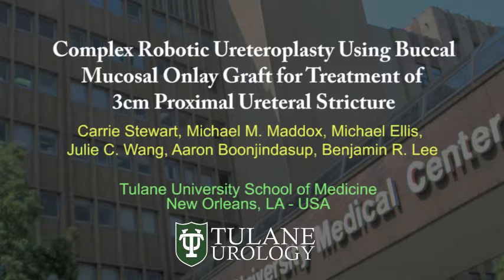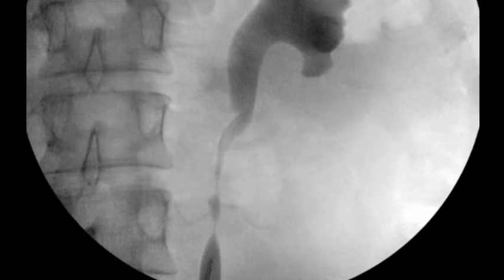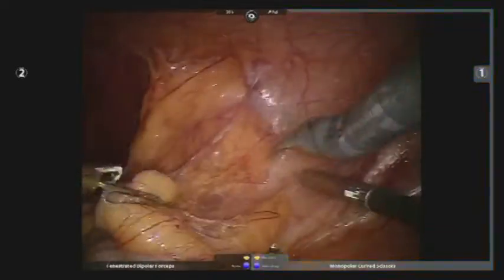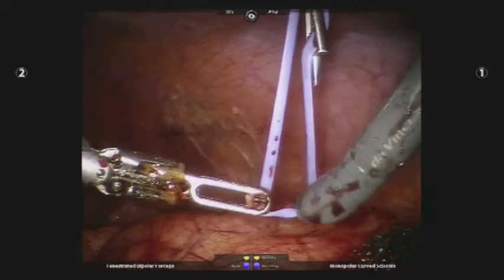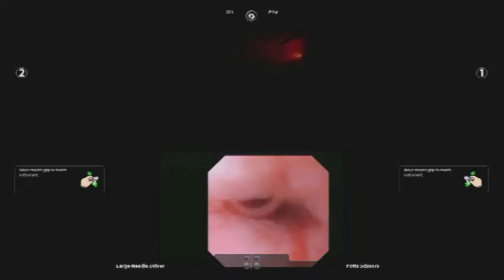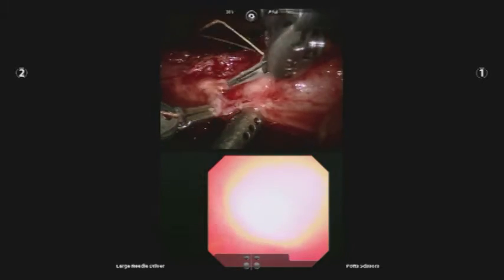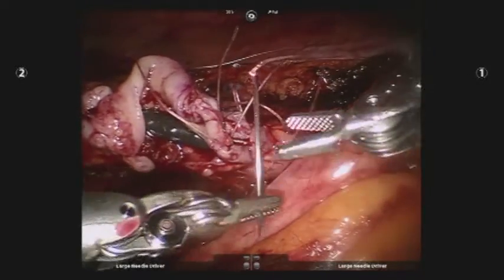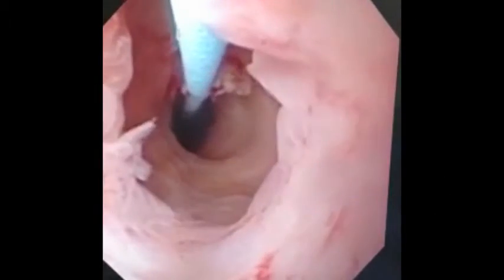Complex Robotic Urteroplasty Using Buccal Mucosal Onlay Graft